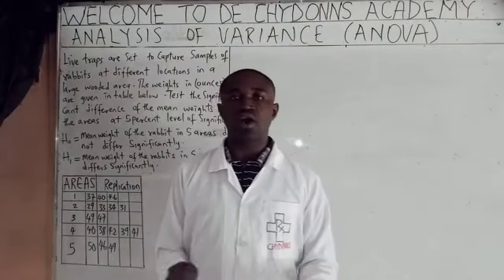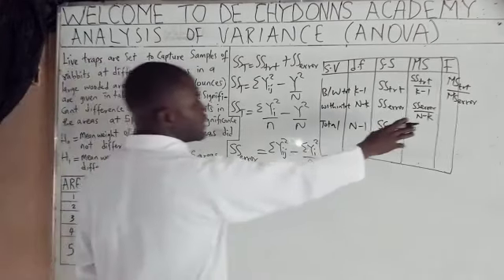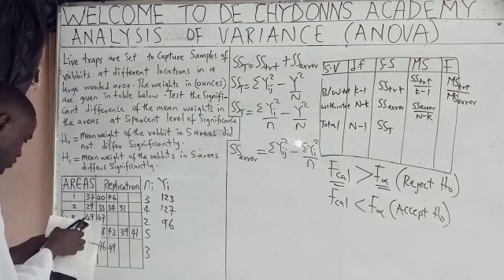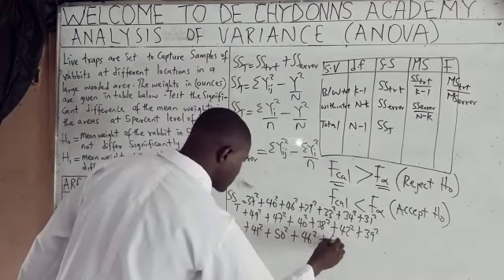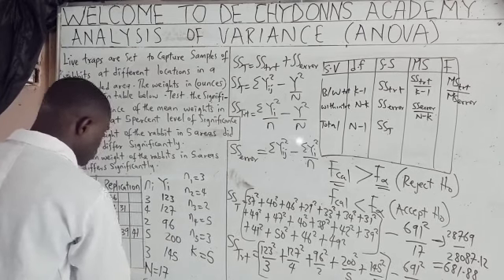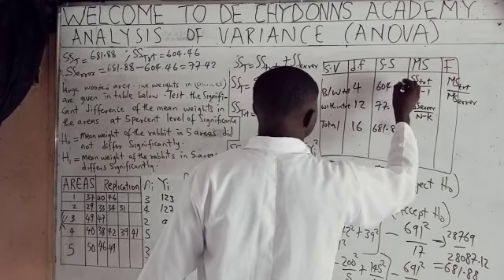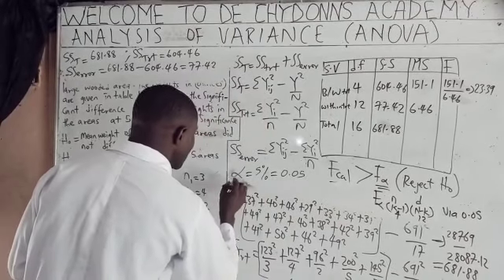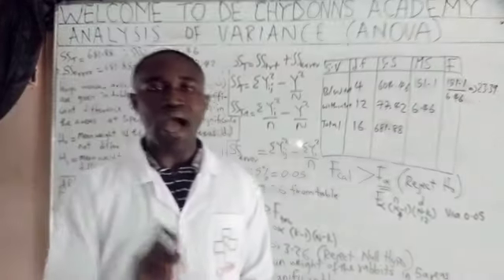Calculations on one way ANOVA